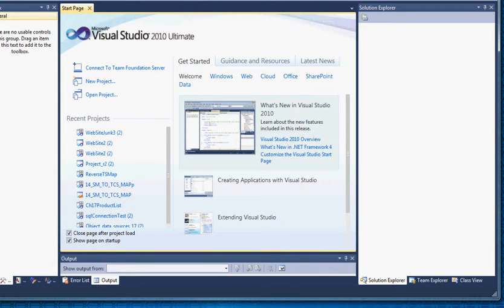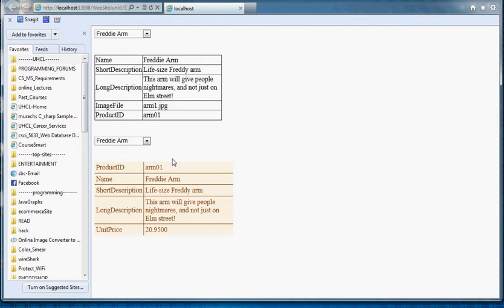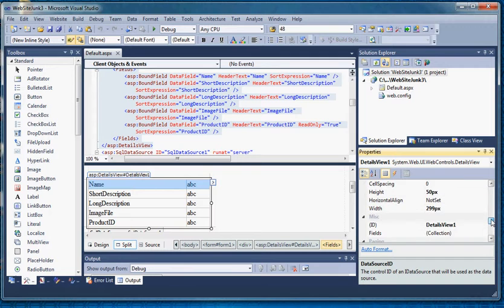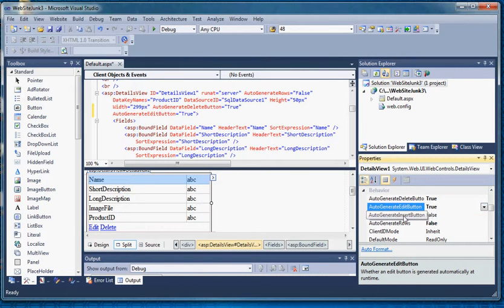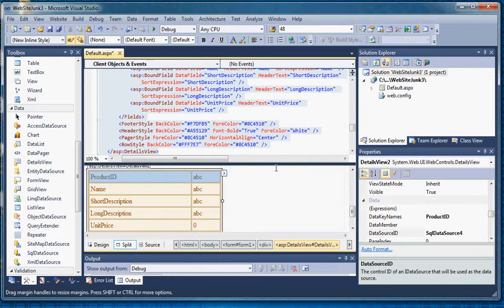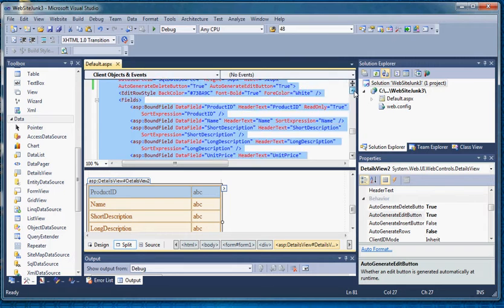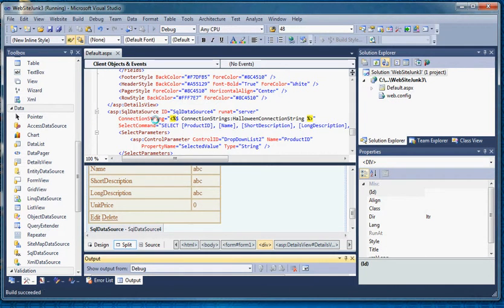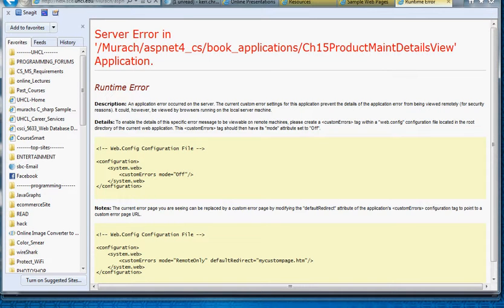10 ch15 DataViewConrtol enable editing and changeStyle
Shows how to edit data in a database via website.  Using Microsoft Visual Studio 2010 with C#.